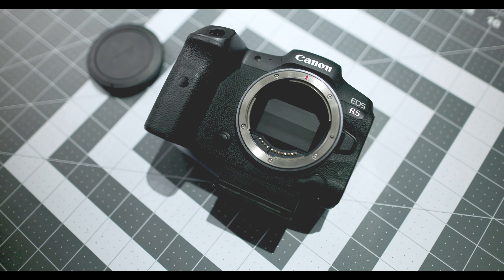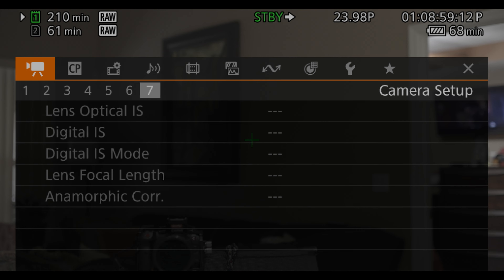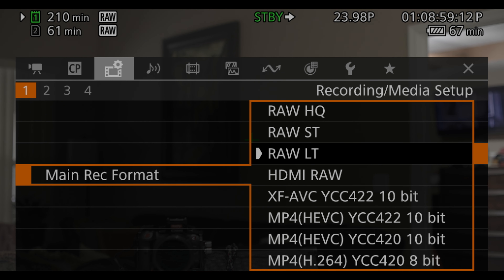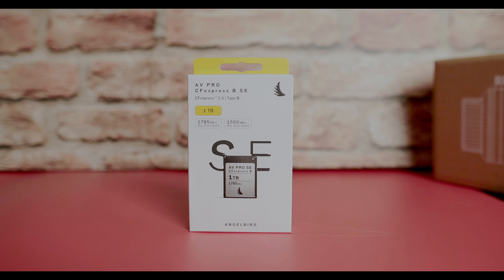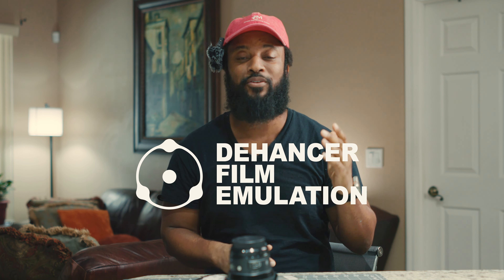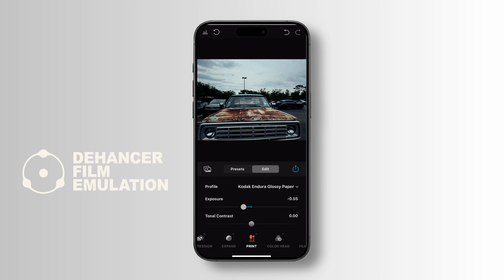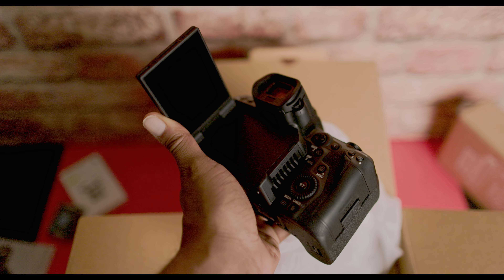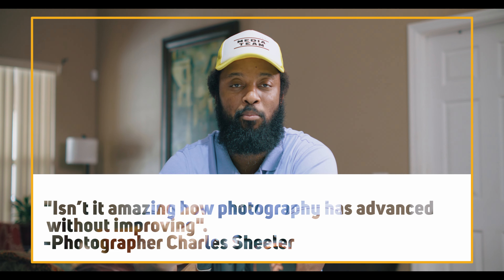Canon R5C or R5CMkII. The Hybrid Camera we needed but don't want.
In this video I discuss the issues and possible resolves for the R5C and possible R5cmkii.  This Canon camera was first introduced in 2022 with so much promise due to the problematic issues with the Canon R5. BUT hopefully with the right direction and an open ear/mind,  @CanonUSA can put things together to make a better camera.

Drop your comments down below, I would love to hear your opinions on this camera and the new direction it should go.

Thanks for taking the time out to listen and watch.

JUMP TO POINTS:

Mirrorless Cameras for Photography - 0:35
The Canon R5c - 1:07
One of the Biggest Problems - 1:44
One Power Solution - 2:24
More Qualms with the R5C - 2:54
Another Solution - 3:06
Cinema Codecs - 4:00
The Older 5d Series Comparison & Motion Picture Usage - 5:12
Thought for this Camera Usage - 6:17
Comparison to the BMPCC - 8:04
Specs on R5c plus sample footage - 9:00
A wishlist for the R5cmkii - 11:36

If you like to Color Grade and enjoy the film look with your footage, then I suggest you try out  Dehancer Film Emulation. It's a great addition to your NLE software that can turn boring footage into something great. @dehanc

CANON R5C
CANON R5
MEIKE VND FILTER ADAPTER